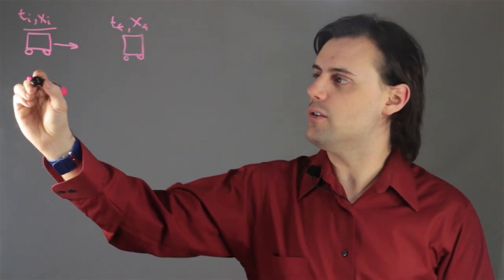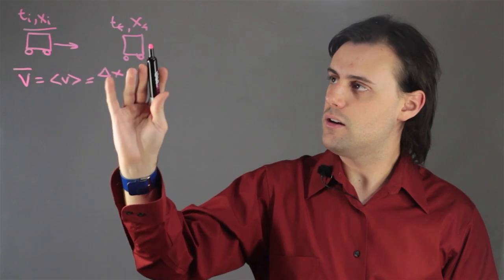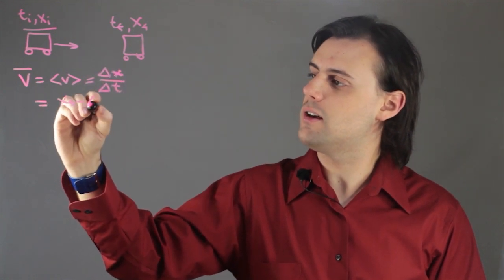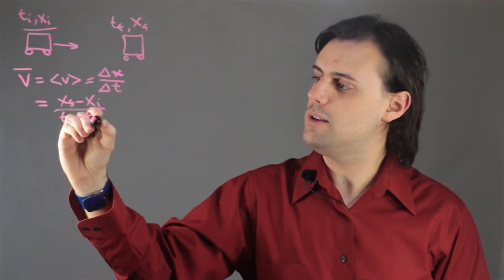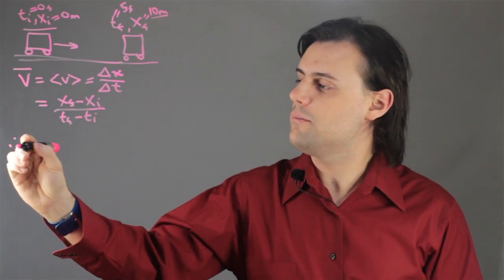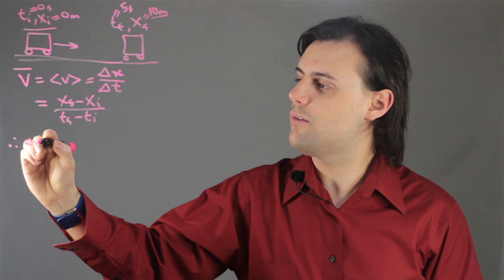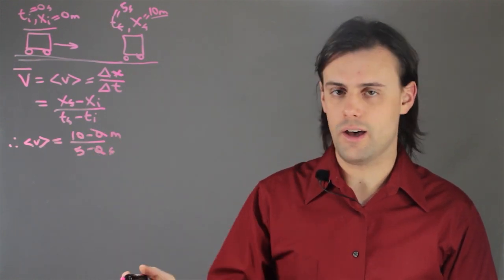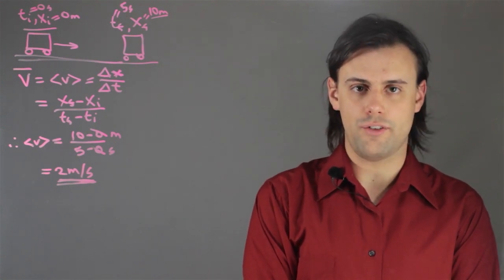How to Figure Out Average Velocity for Physics : Fun With Physics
Figuring out the average velocity for physics requires you to know a number of factors, including direction and mass. Find out about how to figure average velocity for physics with help from an experienced physics professional in this free video clip.

Series Description: Physics is a very important subject that has a wide variety of different practical, real-world uses. Have fun with physics with help from an experienced physics professional in this free video series.